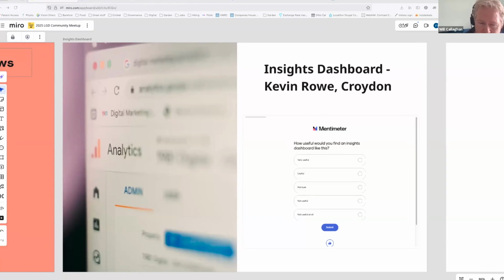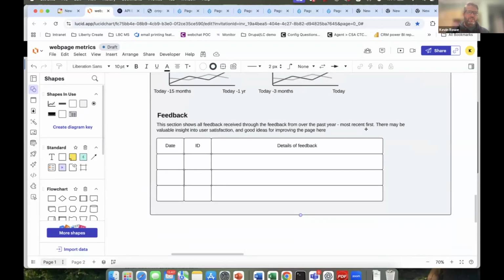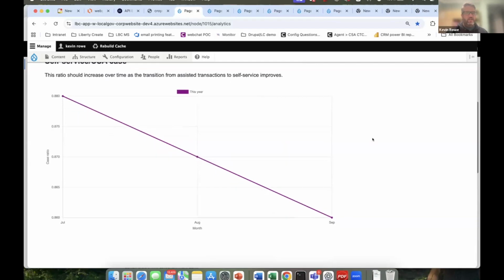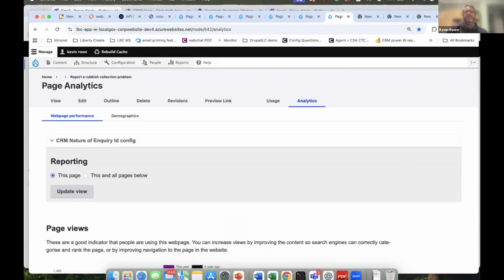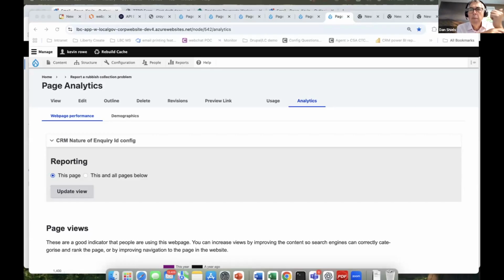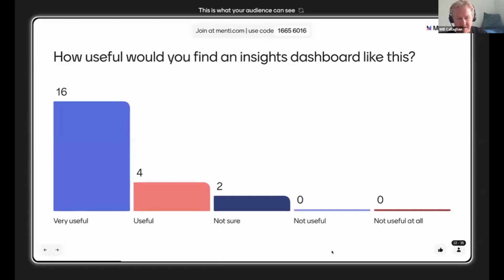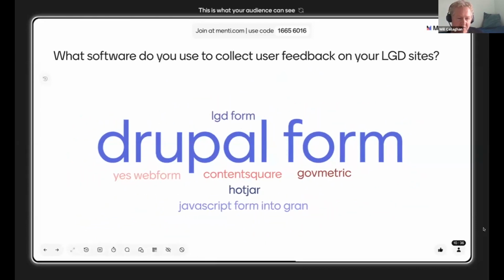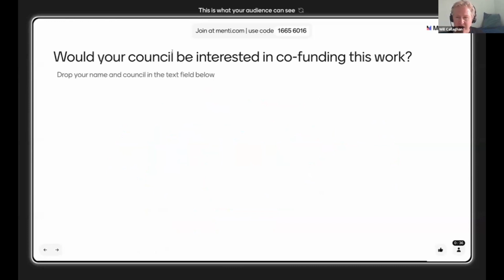Bringing insights into LocalGov Drupal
Discover how Croydon Council is pioneering smarter local government content with a demonstration of their new LGD Insight Dashboard, delivered by Kevin Rowe. This session showcases a powerful integration between Google Analytics, Netcall Liberty Create, and LocalGov Drupal, enabling real-time data from web analytics and call center operations to be surfaced directly within the content admin view.

Watch to learn how this dashboard gives content designers vital evidence about user interactions and service usage—right alongside the tools they rely on—making it easier than ever to improve local services.

0:00 Introduction and Welcome – Will Callaghan
1:35 Demo: LGD Insight Dashboard Integration – Kevin Rowe
14:40 Questions and Answers
21:05 Community poll on existing tools and integrations